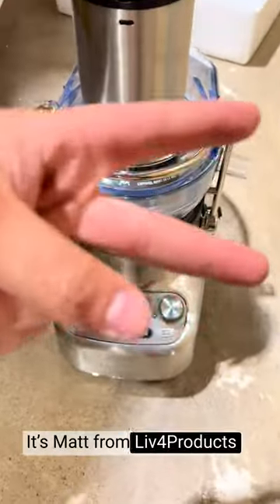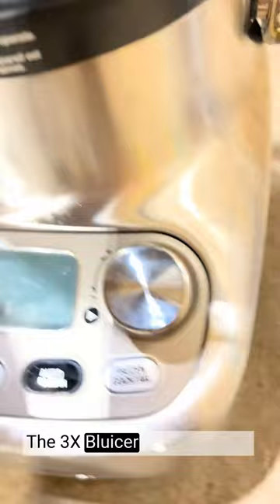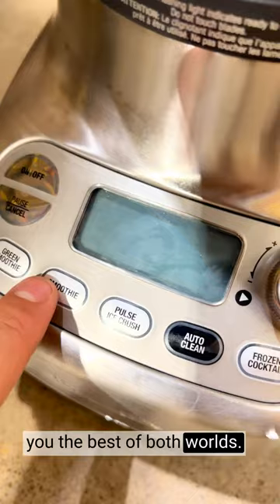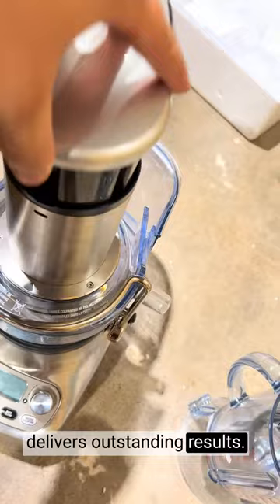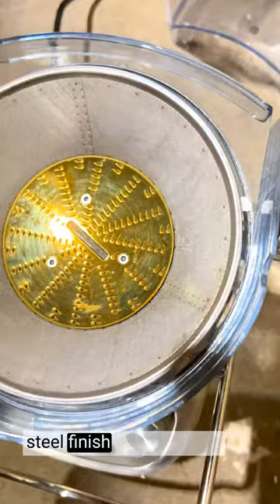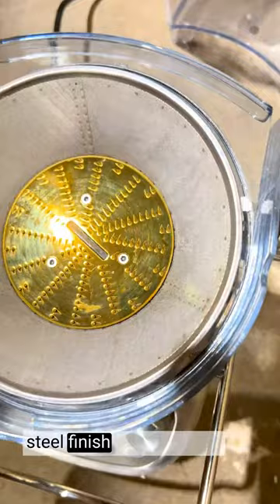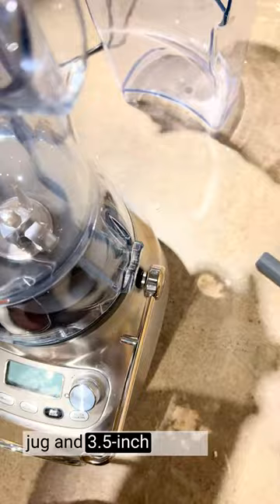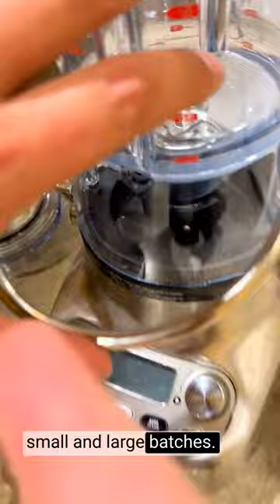Honest review Breville 3X Bluicer Pro Blender & Juicer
✅ Current Price & More Info (US)